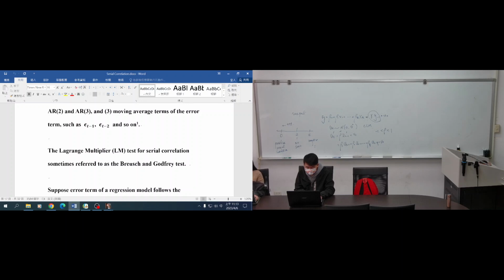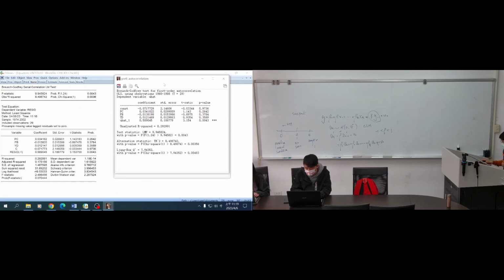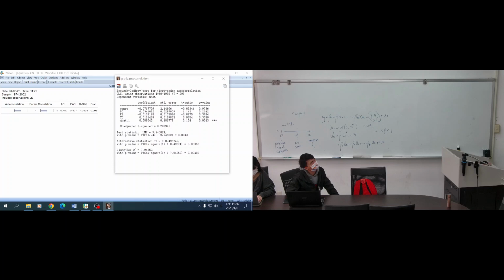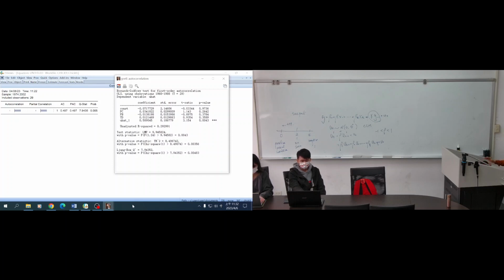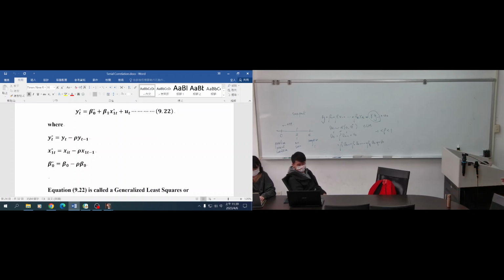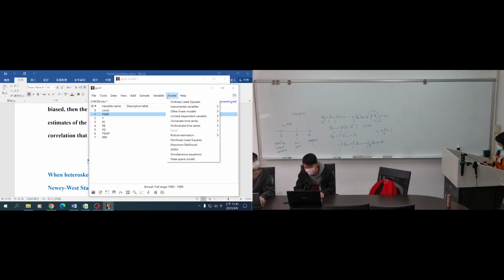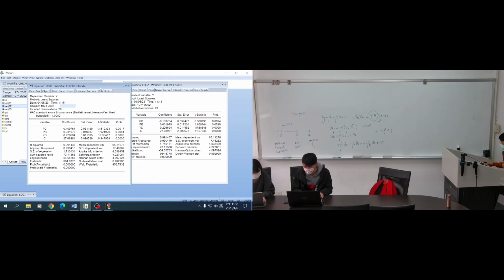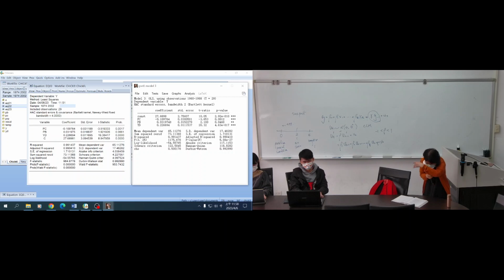Econometrics 2023/04/06 Part 2